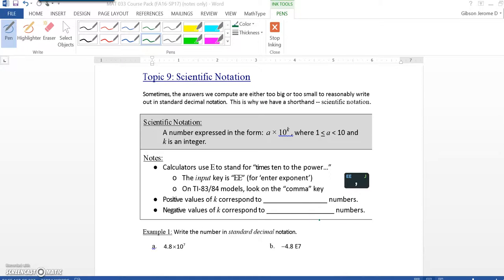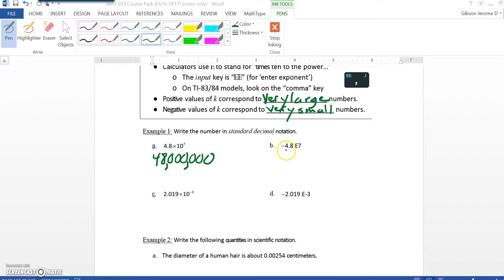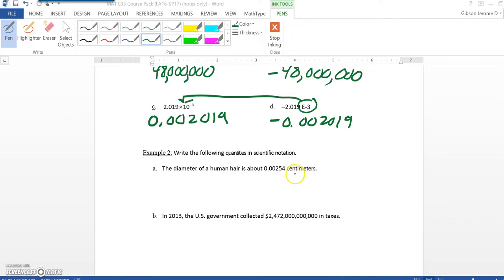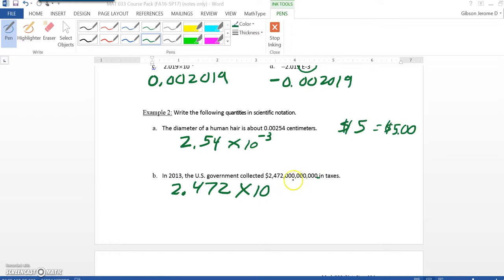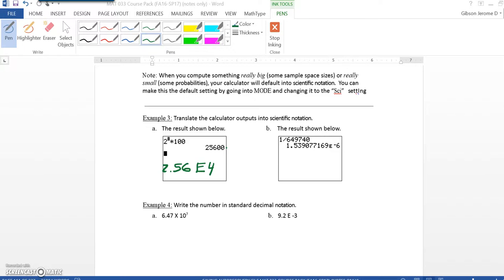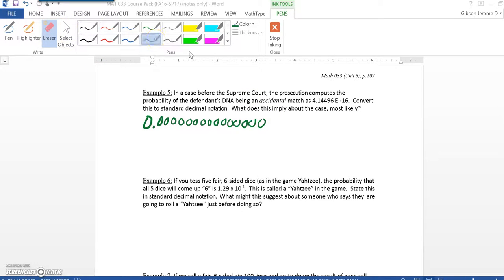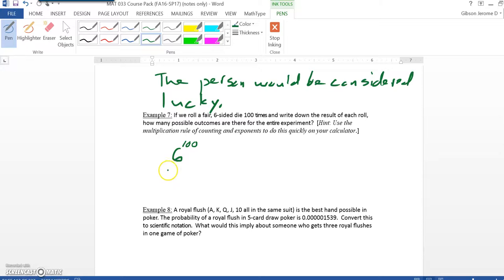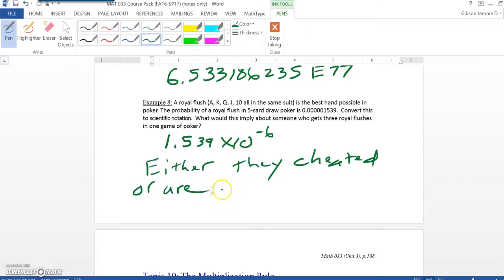MAT 033 Unit 3 Topic 9 Video 1 of 1